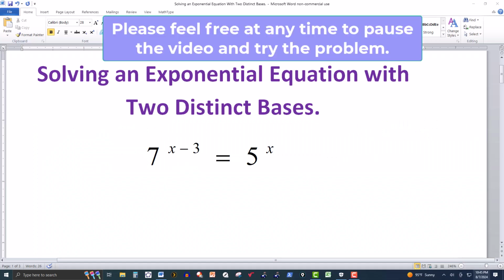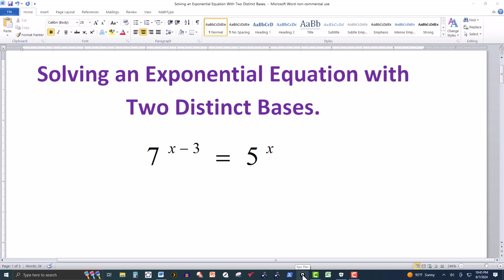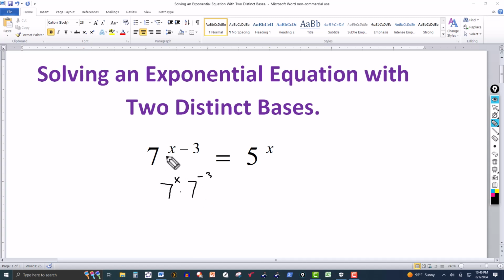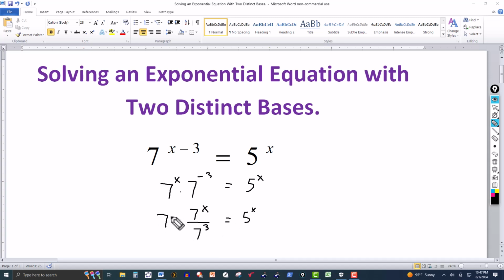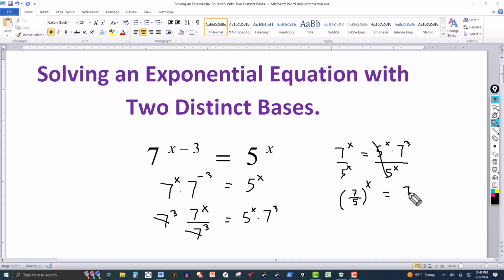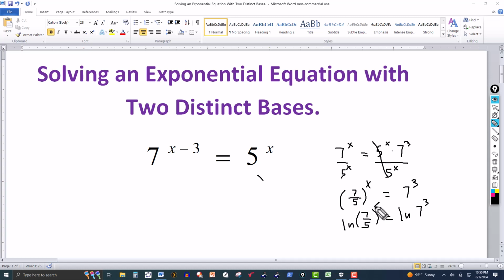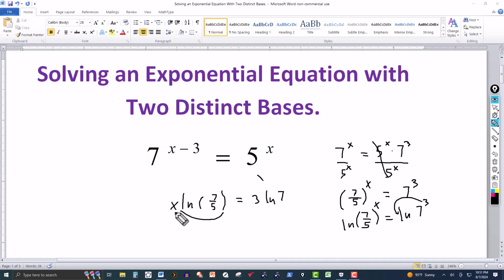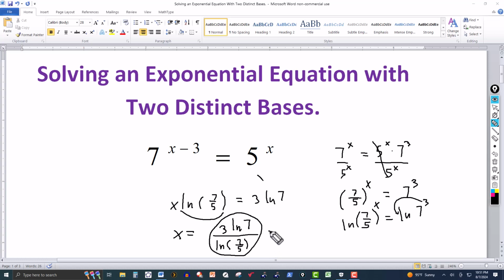Solving an Exponential Equation with Two Distinct Bases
In this video, we use laws of exponents and properties of logarithms to solve an exponential equation with two distinct bases.